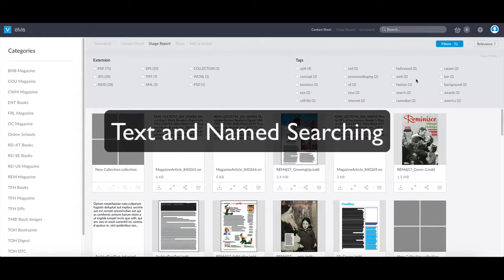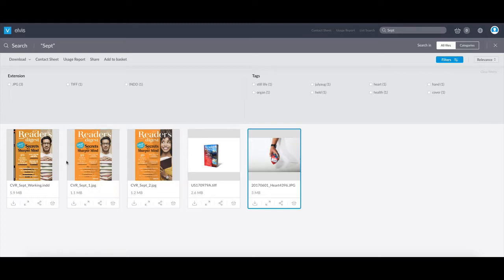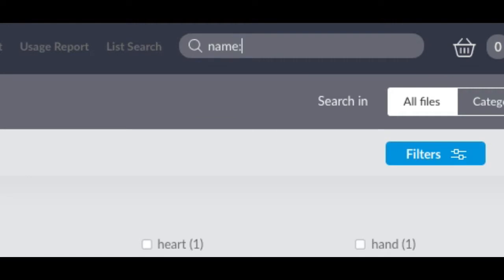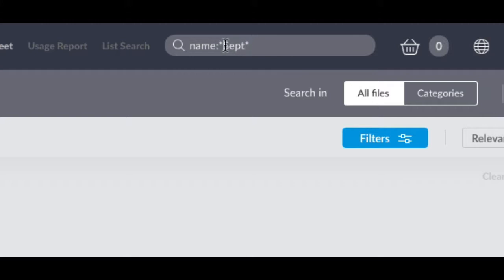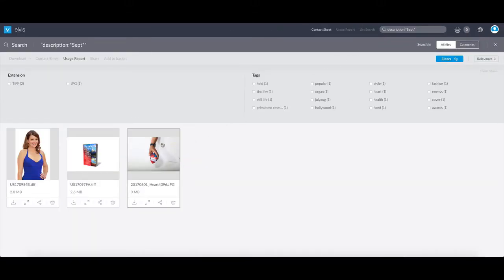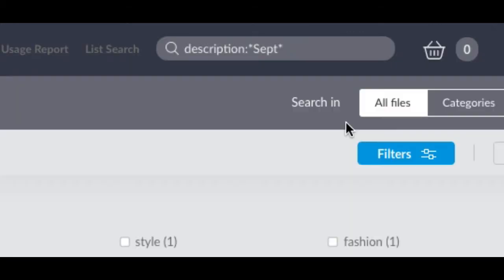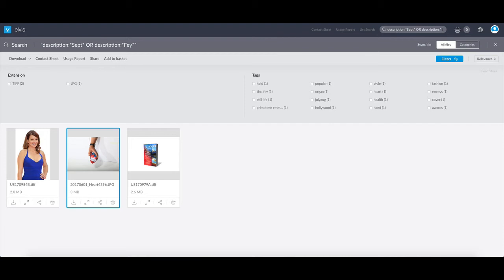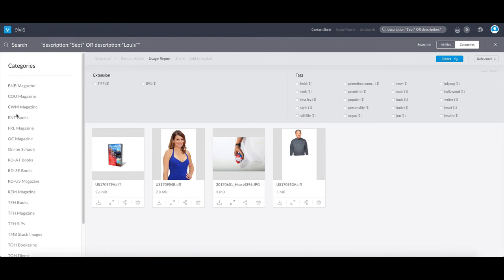Elvis Web Basic Training – Video 7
Learn how to search for assets in Elvis, including using the search field for text searches, understanding how the search functionality works, eearching by file name, using wild cards (*) in searches, searching by file metadata, e.g. description, using operators (AND, OR) in searches, and searching by category.